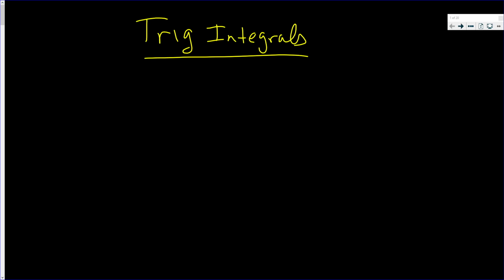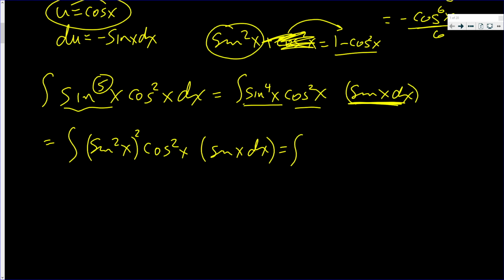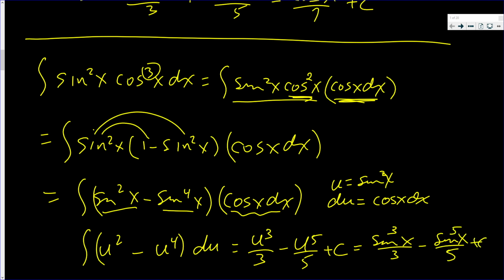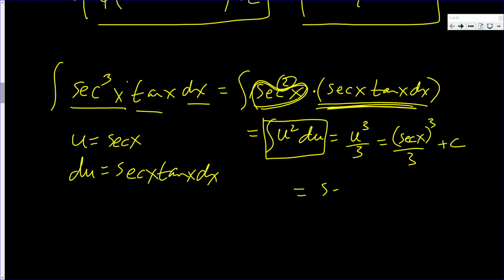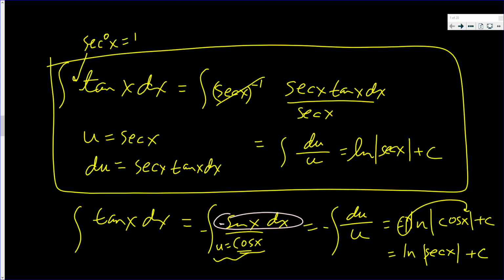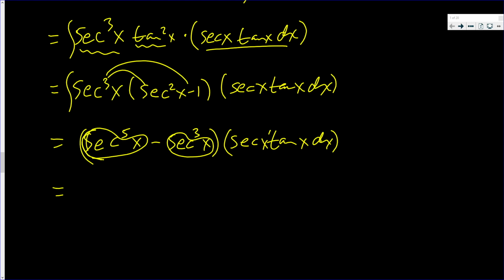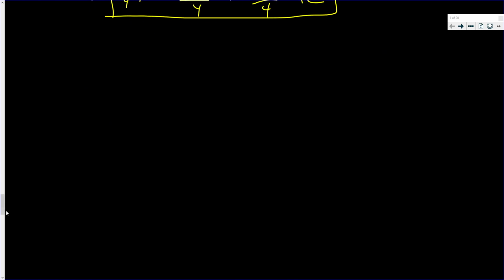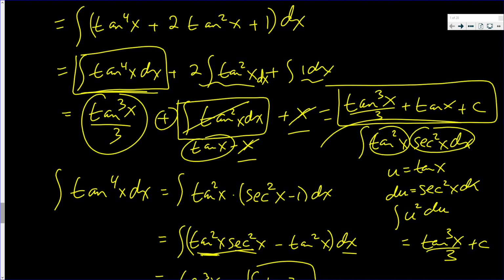26 Trig Integrals